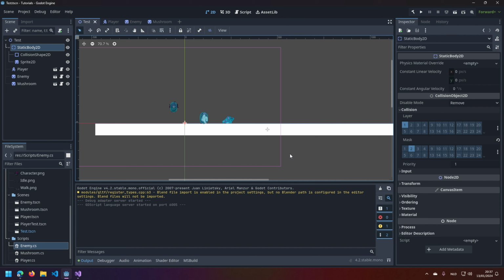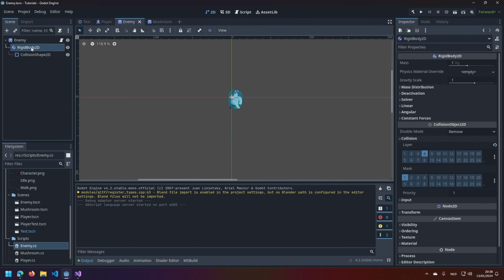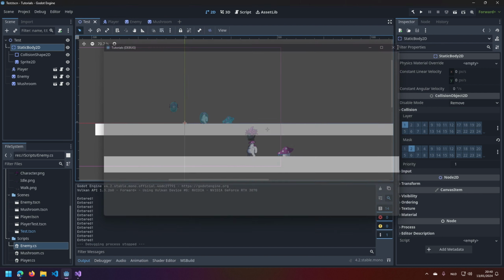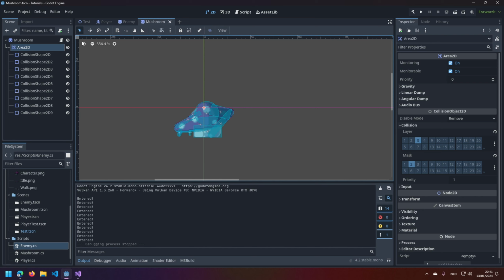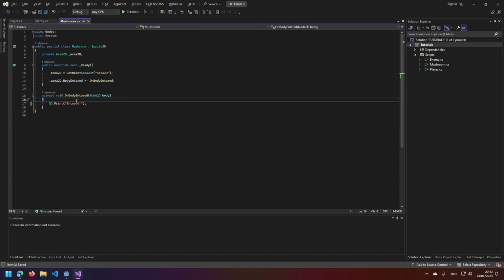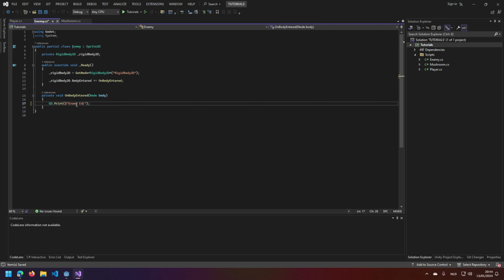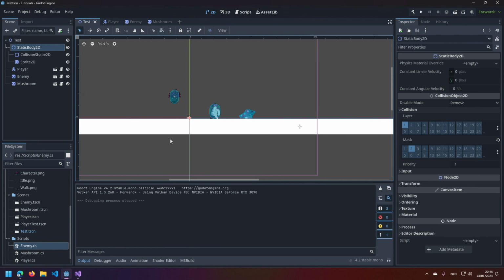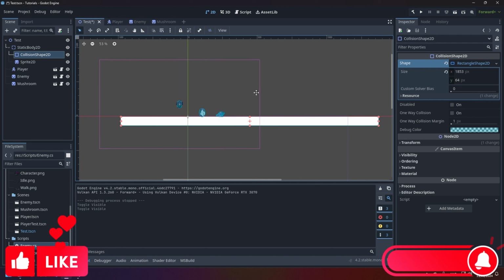Godot 4 - Using 2D Collisions (.Net)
Hello!
Start using Collisions within Godot 4 by having a look at this video. I'm sorry for the small misspeaks but I'm sure you still understand what I mean 😉!

I'm using c# to give out examples how to make the collisions work.

Song: Sappheiros - Falling Feat Esoreni